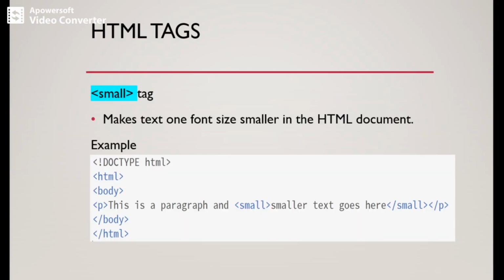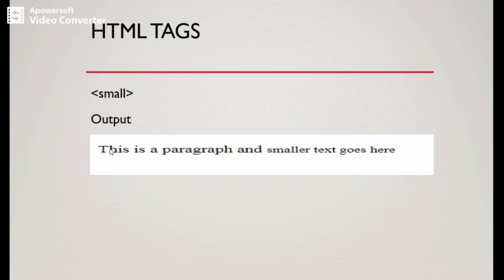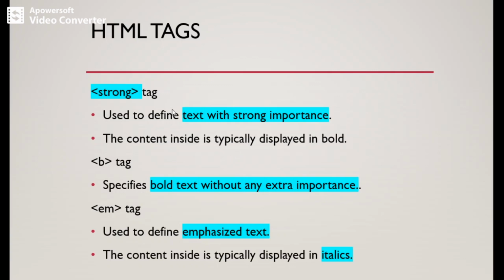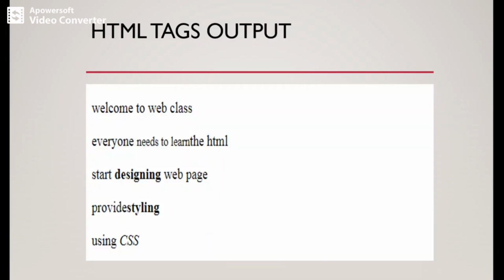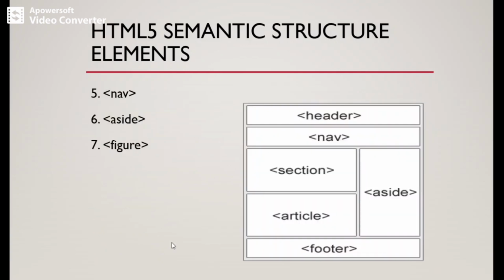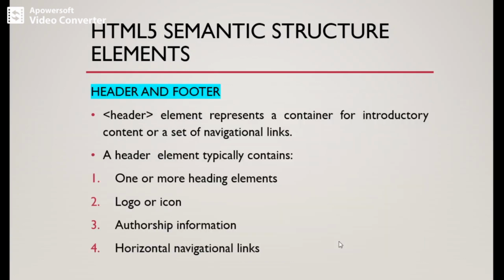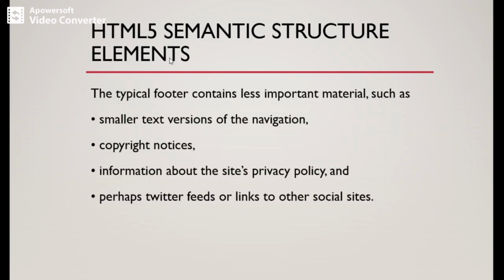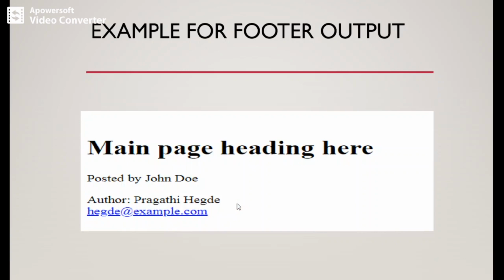VTU WEB17CS71 M1 L3 Semantic elements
This video demonstrates about different HTML5 semantic elements.
    Text book: Randy Connolly, Ricardo Hoar, "Fundamentals of Web Development”, 1st Edition, Pearson Education India. (ISBN:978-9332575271)